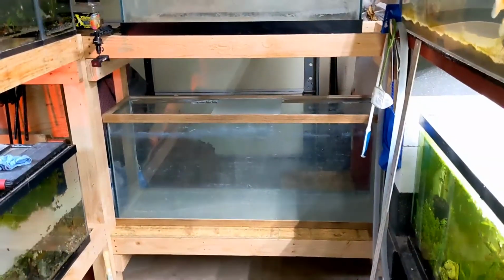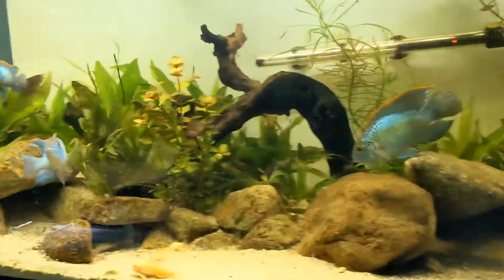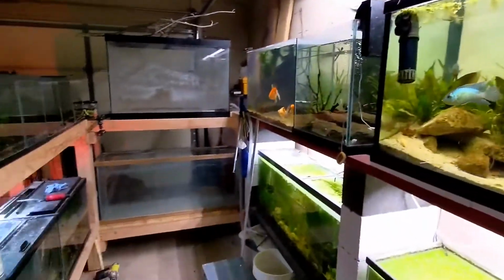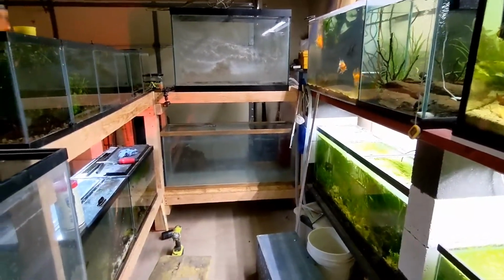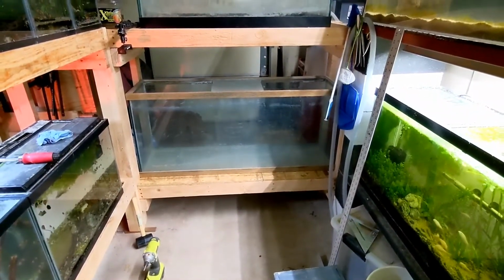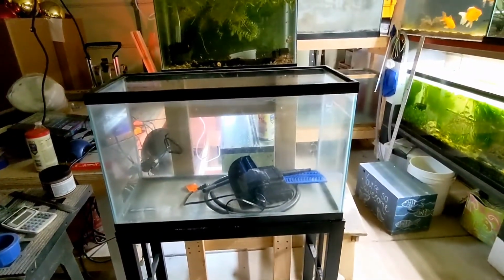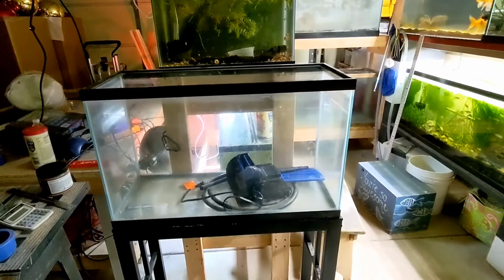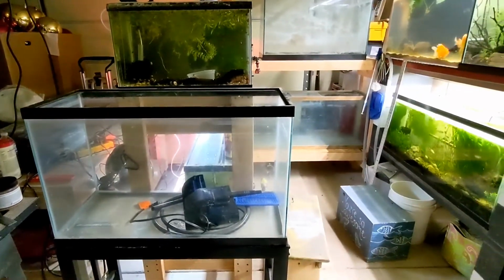M.T.S. multiple tank syndrome, is it a thing?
Having fun at our hobby expense. The dilemma of wanting more tanks. Is it good or bad?